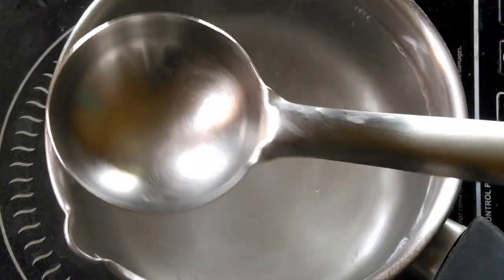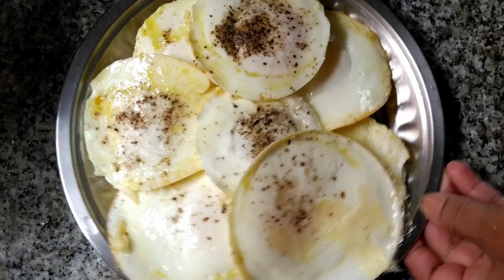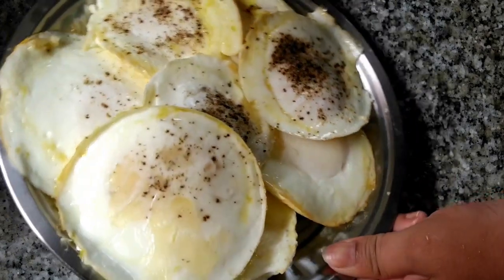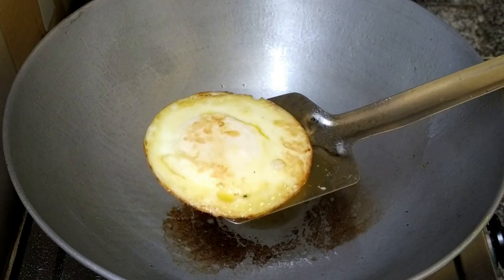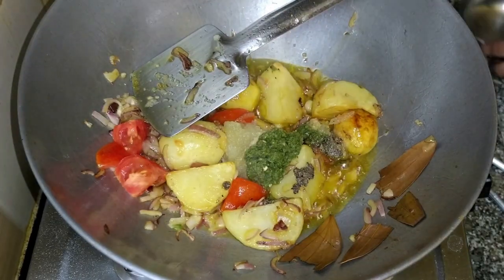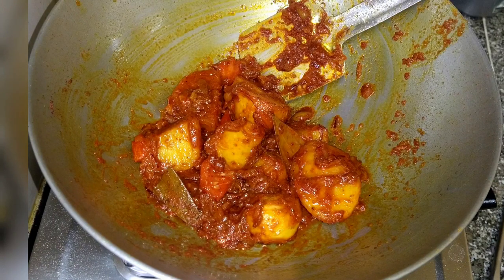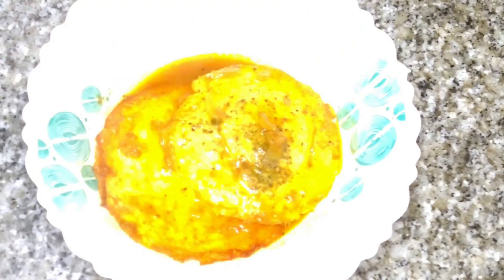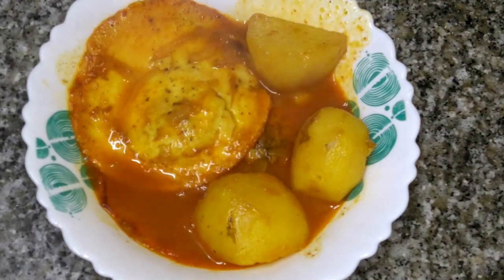Egg Ponch Curry